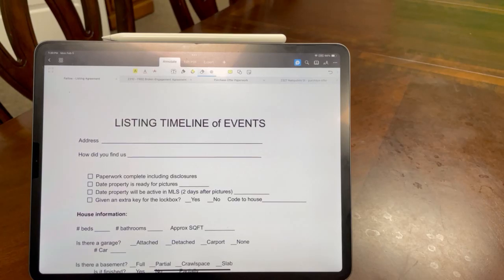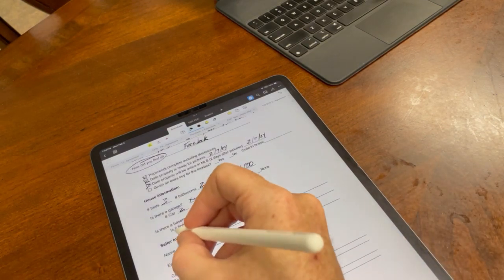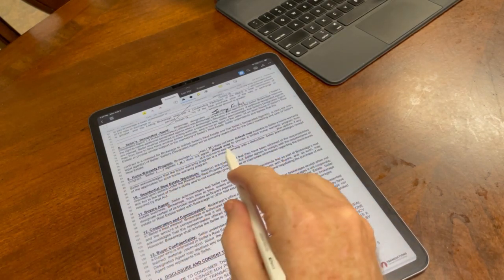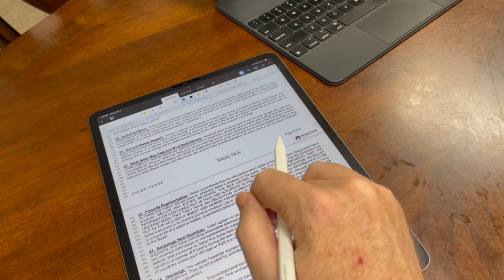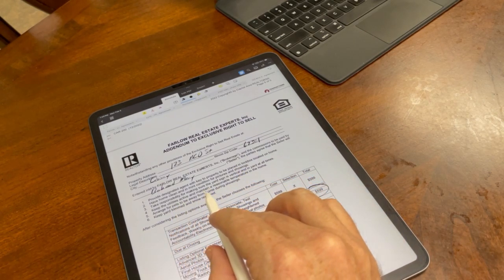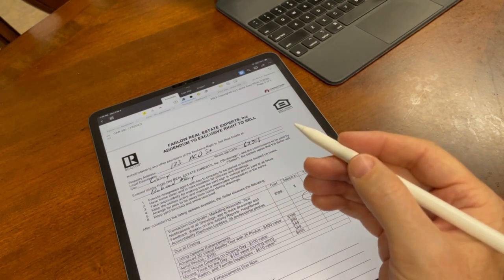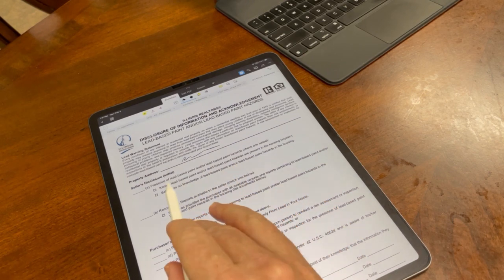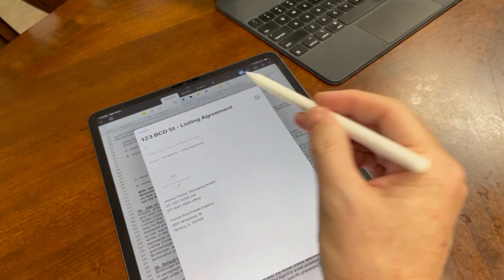Completing Listing Agreement